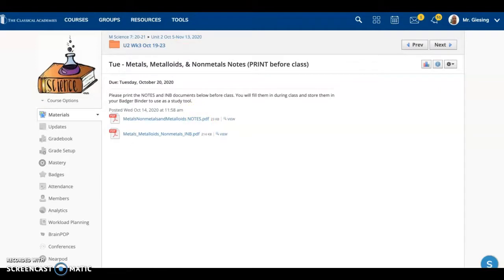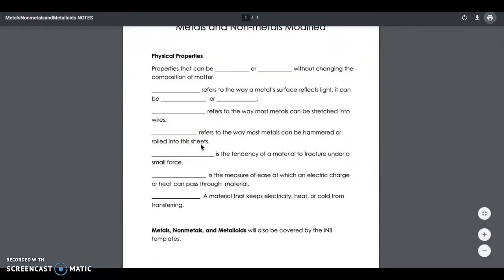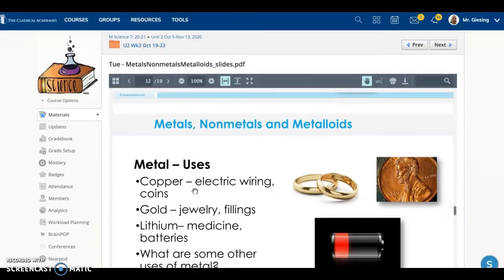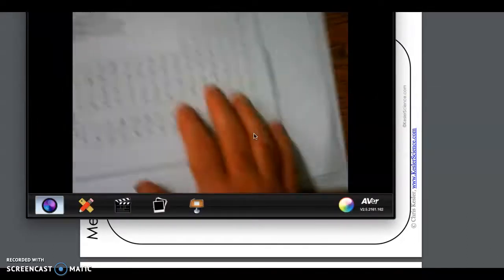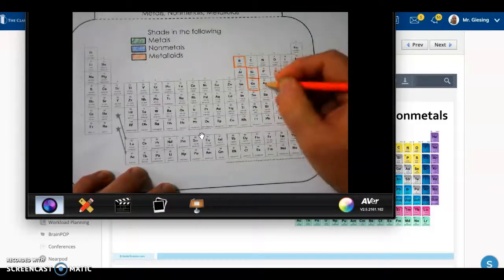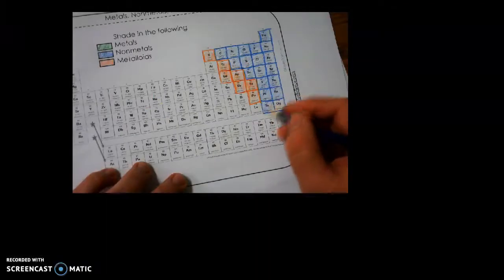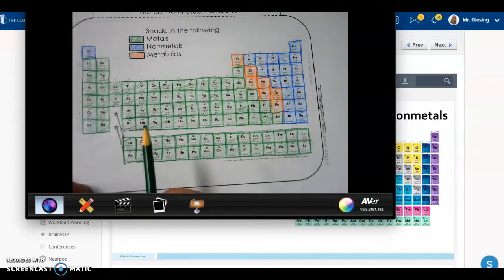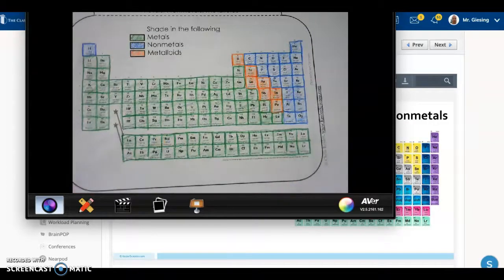U2 MetalsNonmetalsMetalloids Notes